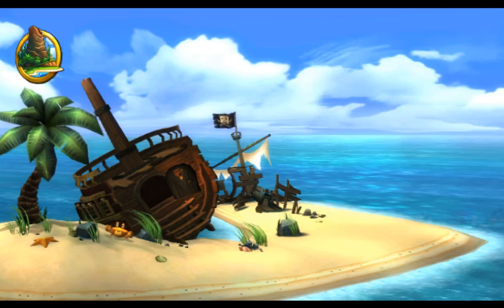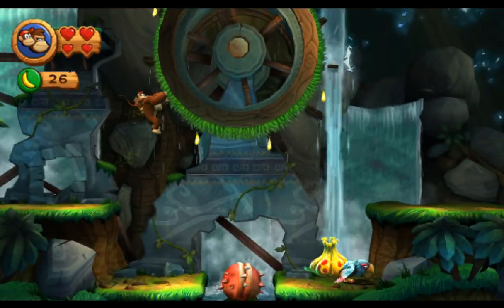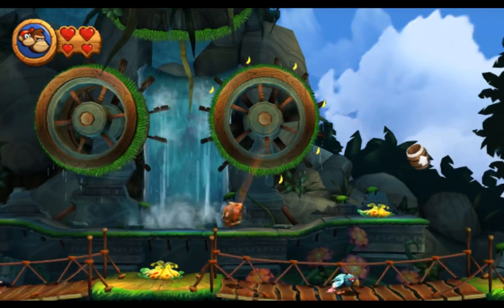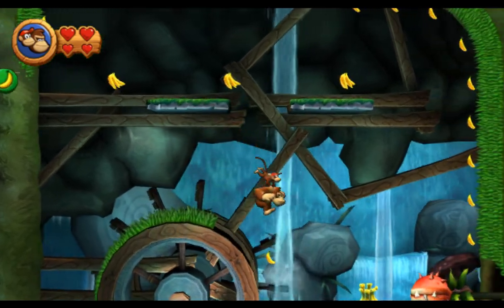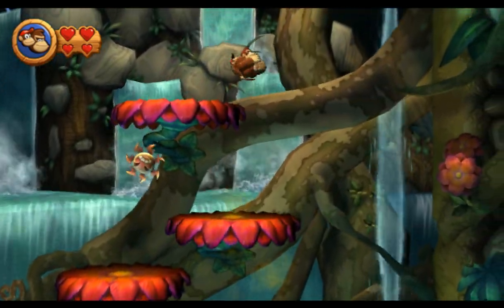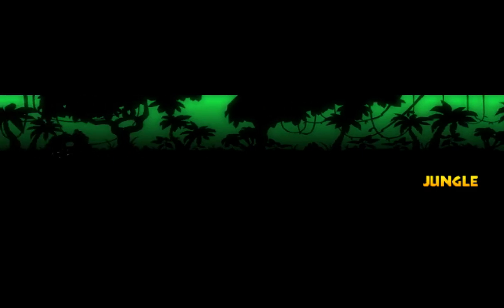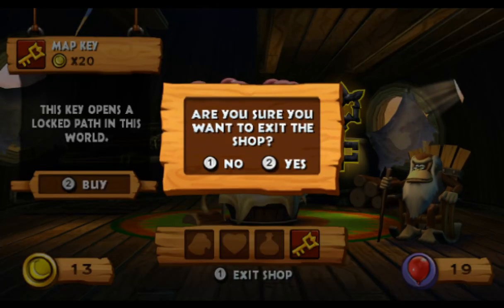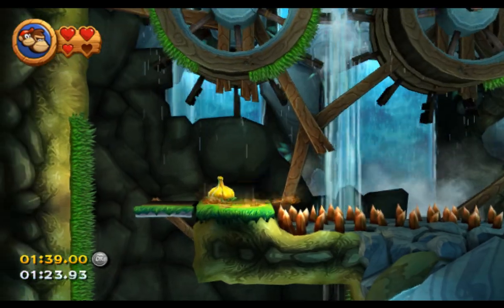DKC Returns - 2 - hiding things behind the foreground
added some anti-aliasing to fend off some of the chunk

I mean honestly when you 'get' what the game is doing it controls pretty well and pretty precisely. Curious to see how the game gets when the claws come out